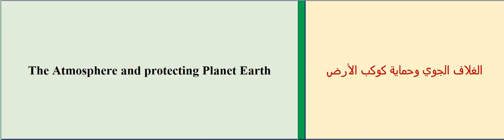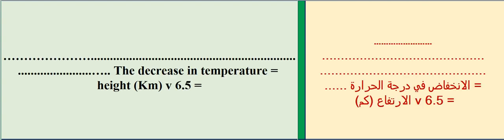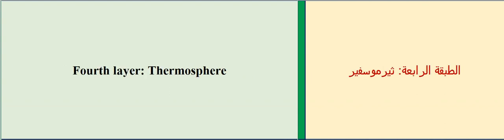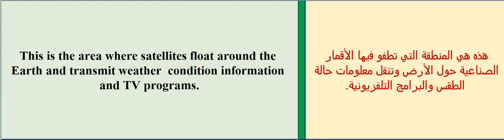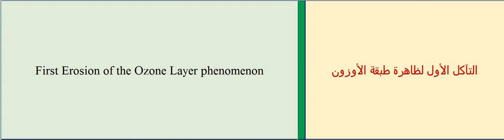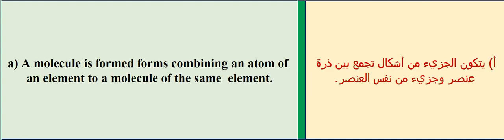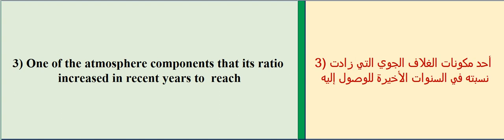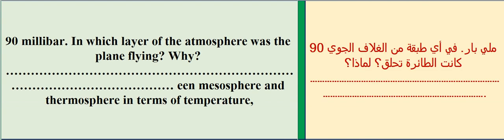مراجعة الوحدة الثانيةساينس الصف الثانى الاعدادى ترم اول - بطريقة جديدة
كتاب المعاصر science للصف الثاني الاعدادى الترم الاول pdf
ساينس تانية اعدادى ترم اول PDF
مذكرة science مراجعة ممتازة للصف الثاني الاعدادى لغات
ساينس تانية اعدادي ترم اول احمد الباشا
El moasser science prep 2 first term pdf
مذكرة ساينس تانية اعدادى ترم اول مترجمة
حل كتاب المعاصر ساينس تانية اعدادى ترم اول pdf
مذكرة ساينس للصف الثانى الاعدادى الترم الثانى

الدرس الأول علوم الصف الثاني الإعدادي الترم الأول pdf
علوم الصف الثاني الاعدادي الترم الأول كتاب الامتحان